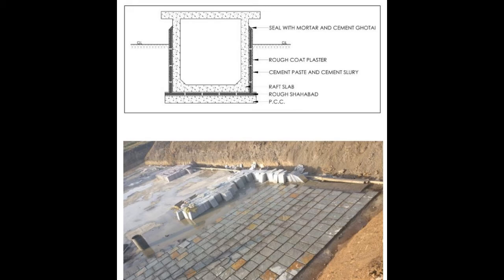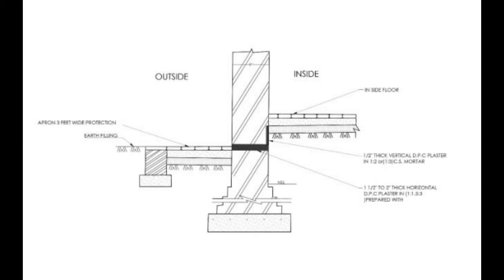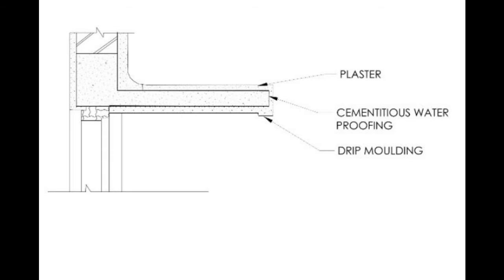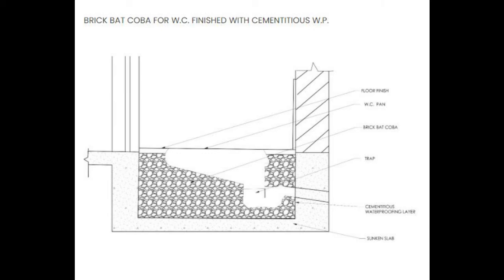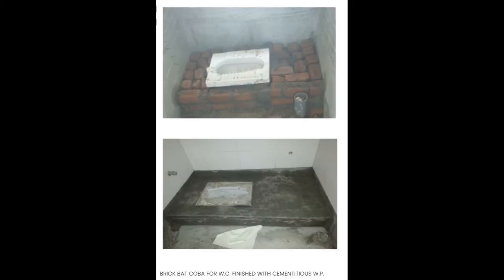Water proofing: Application at Vidyavardhan's IDEA, Nashik affiliated to DBATU University.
Prof.Ulka Pawar talks about application of various water proofing systems in various parts of building.
-Waterproofing for underground structures
-Plinth level damp proofing
-Waterproofing of Chajja
-Waterproofing for Bathrooms
-Waterproofing of Water Closets
-Terrace waterproofing with brickbat coba